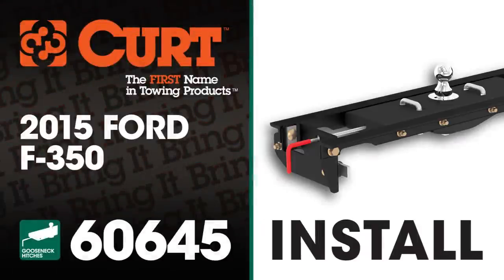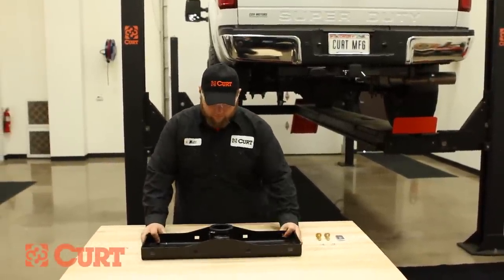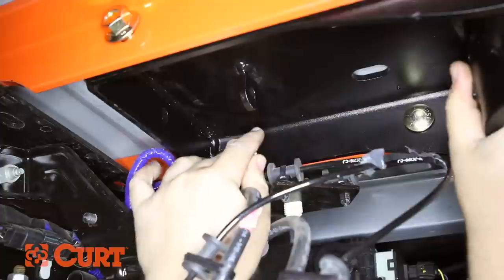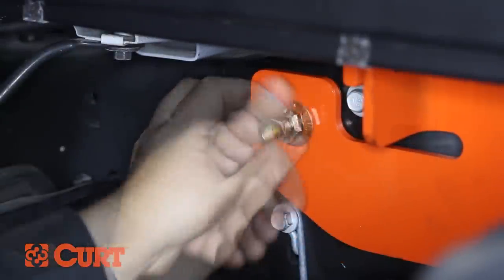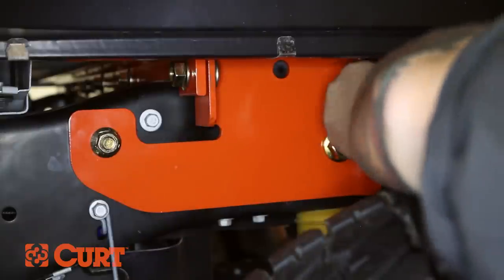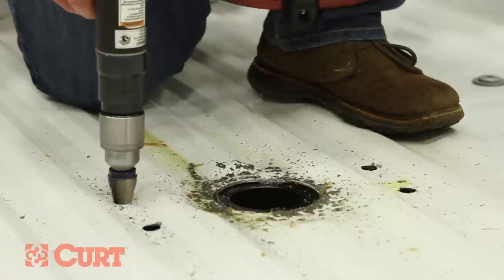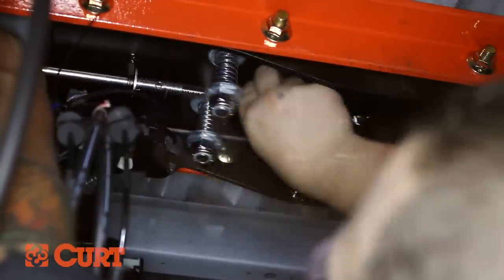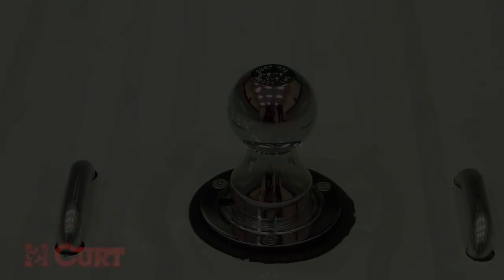Gooseneck Hitch Install: CURT 60612 with 60645 on 2015 Ford F-350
This video depicts the installation of the CURT 60645 Double Lock Gooseneck Install Kit and the CURT 60612 Under-bed Double Lock EZr Gooseneck hitch on a 2015 Ford F-350 short-bed.

Application Coverage:
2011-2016 F-250 & F-350 Super Duty Ford

Special Notes:
Do not install mounting rails over plastic bed liners. Plastic bed liners must be cut out of the way to provide metal to metal contact. Base rails may be installed on spray in liners.

Only use provided hardware.